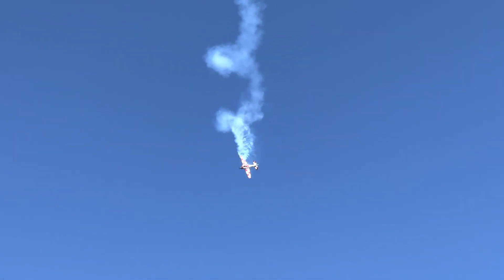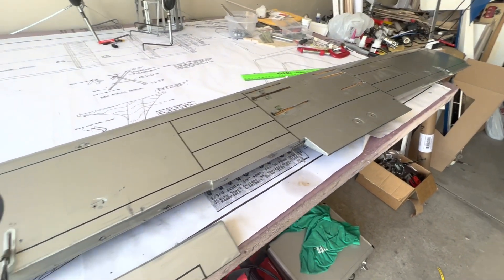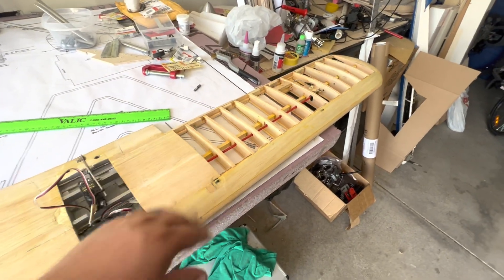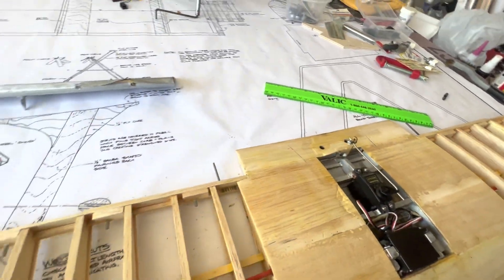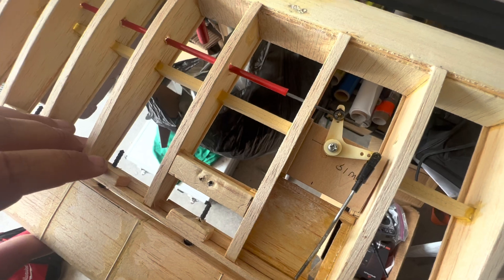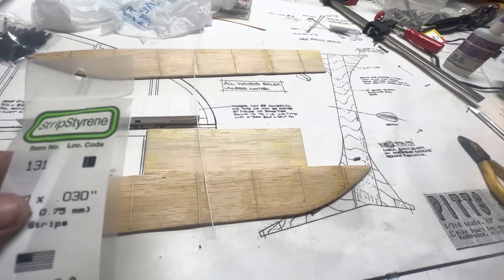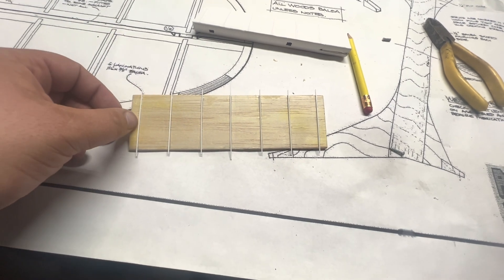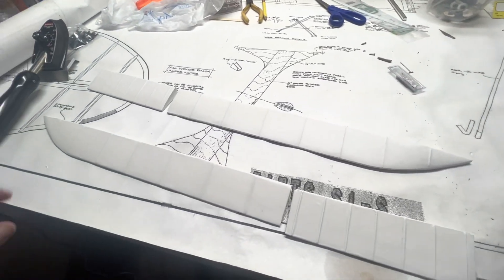Last Resort to Straighten Warped Wing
This week we pulled the old covering off the wing, so we could wet down the wood and clamp the wing flat. The ammonia in the windex softens the cells of the wood to help it hold a new shape. After the twist was out I recovered the wing in oratex and will paint after I get testing samples done. To clean out the hinges I used a cone deemed bit and the drilled out what was left